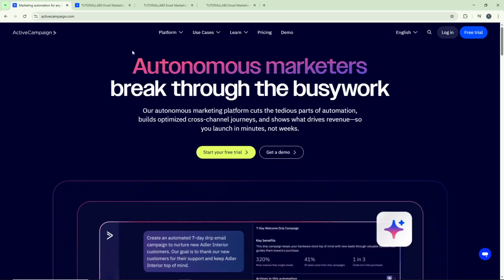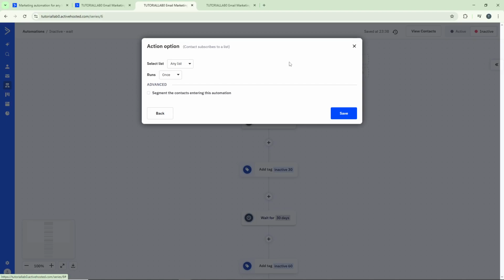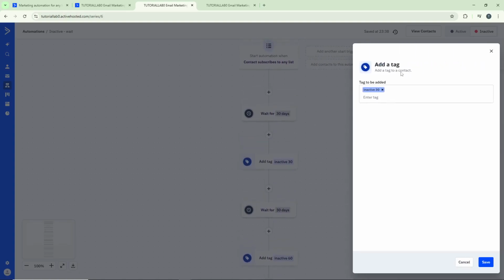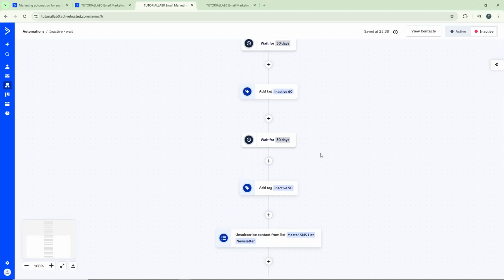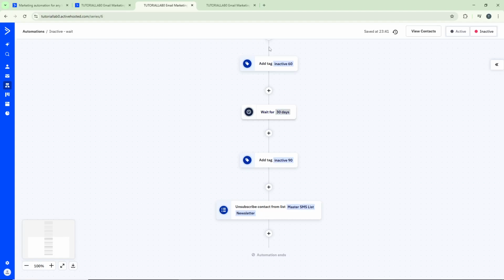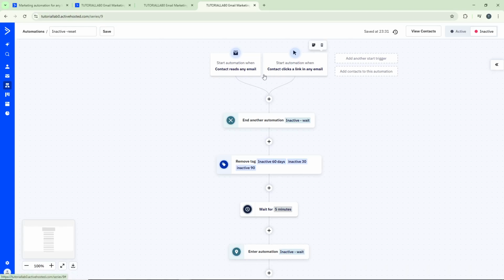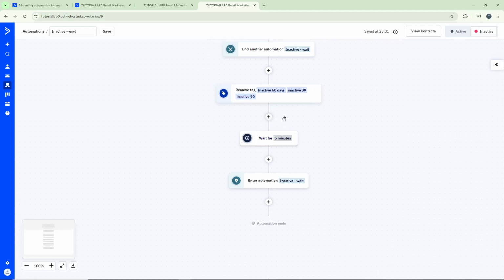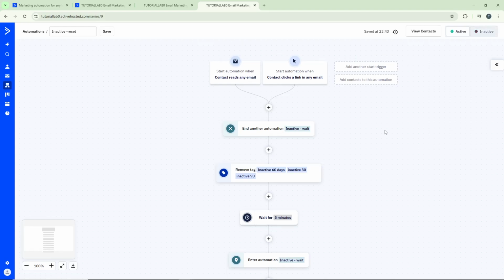How To Automatically Remove Inactive Subscribers From An ActiveCampaign List (Tutorial 2025)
Along the way, you'll learn how to automatically remove inactive ActiveCampaign subscribers, clean up unengaged contacts in ActiveCampaign automatically, ActiveCampaign automation to delete inactive leads, segment and remove cold subscribers ActiveCampaign, set up ActiveCampaign inactive contact removal, manage unengaged ActiveCampaign contacts automatically, tutorial remove inactive subscribers ActiveCampaign list, ActiveCampaign email list cleanup automation setup, automate deleting inactive subscribers from ActiveCampaign, how to purge inactive contacts in ActiveCampaign, ActiveCampaign manage unsubscribed and inactive users, best way to remove cold subscribers ActiveCampaign